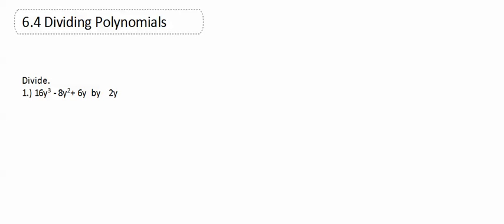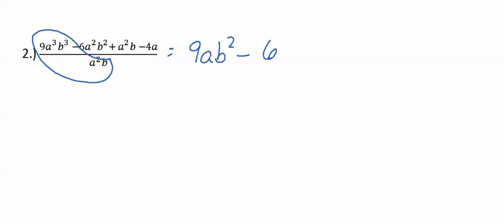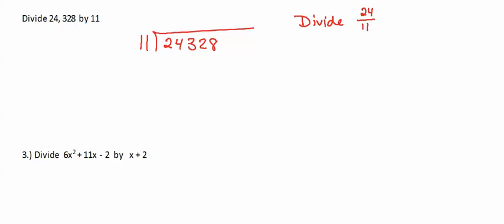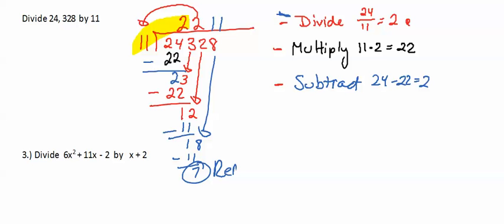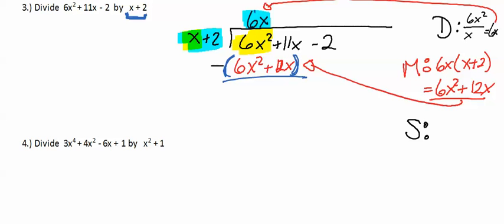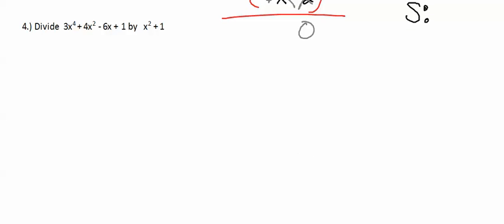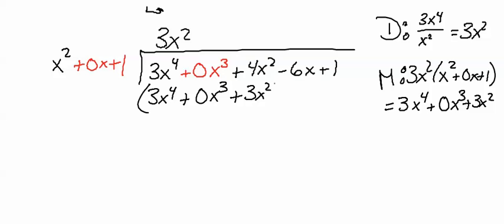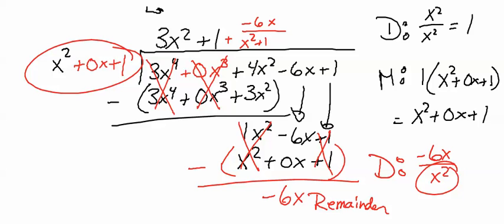6.4 Dividing Polynomials